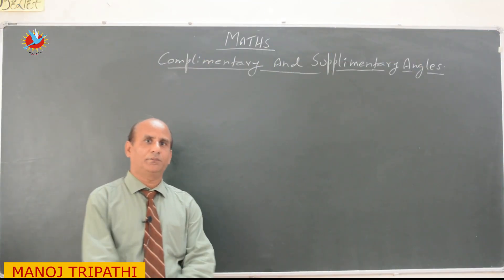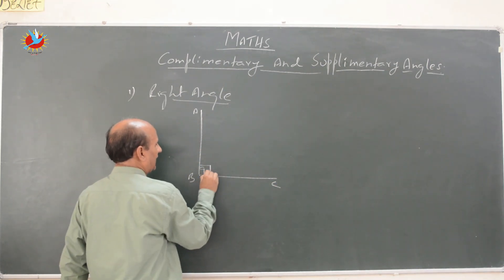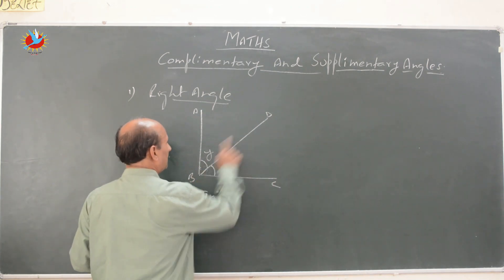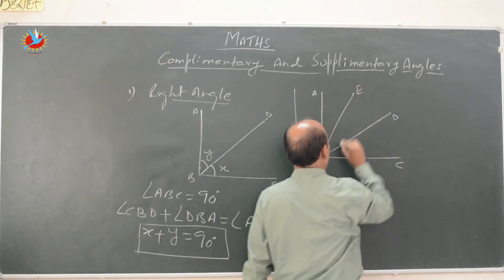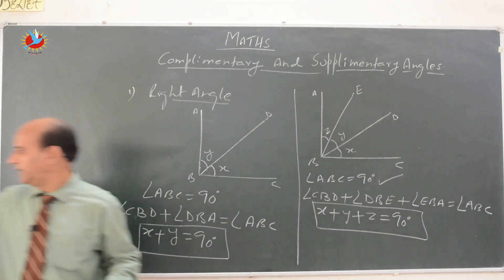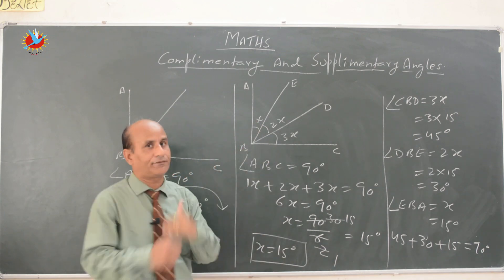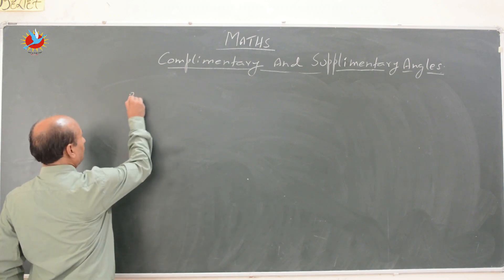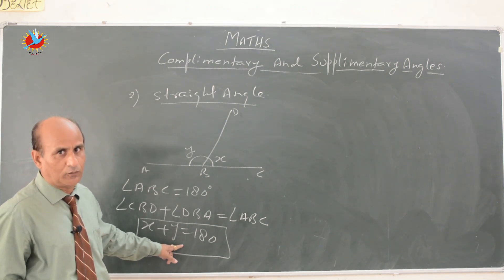Angles: Mathematics by MKT Sir for form F (Class VI) VBS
Complimentary and Supplementary angles